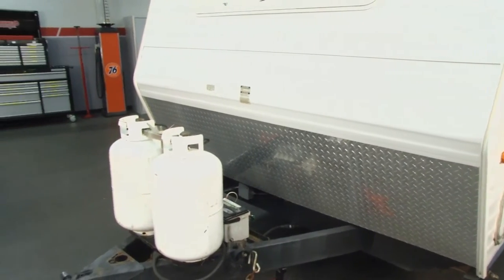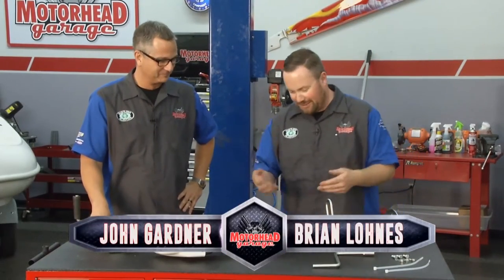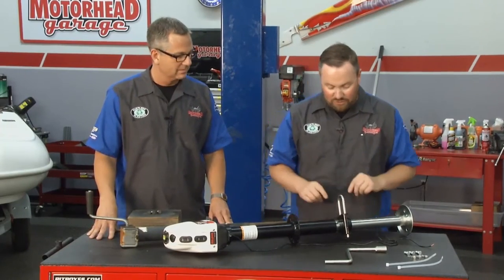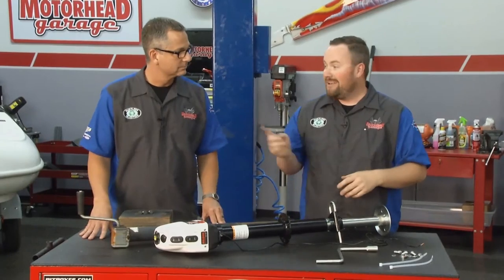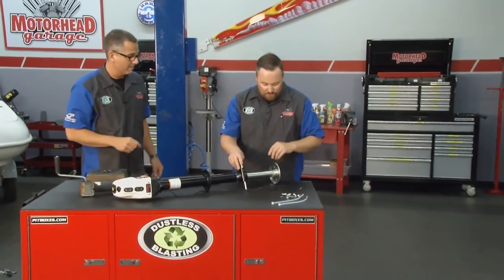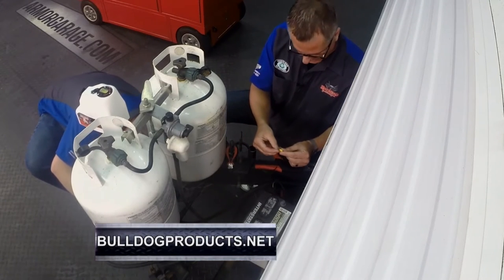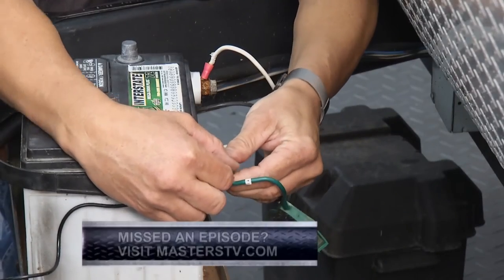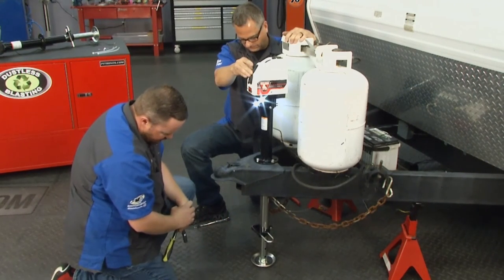BULLDOG® 4K Powered A-Frame Jack featured on Motorhead Garage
500186

BULLDOG® Tough and Trusted